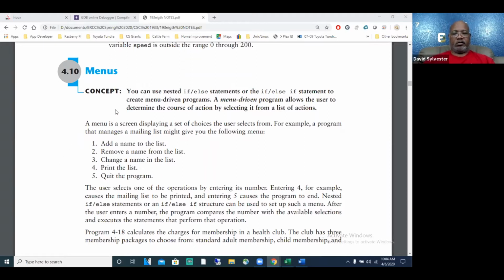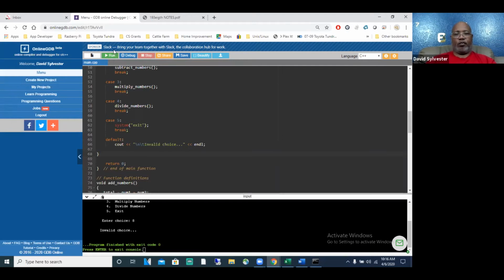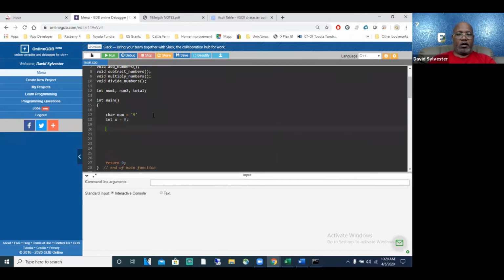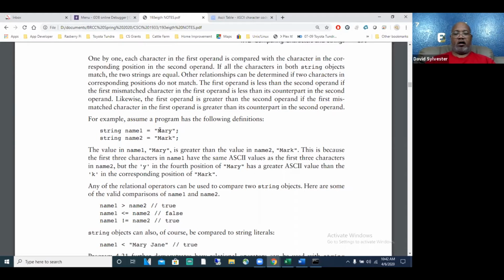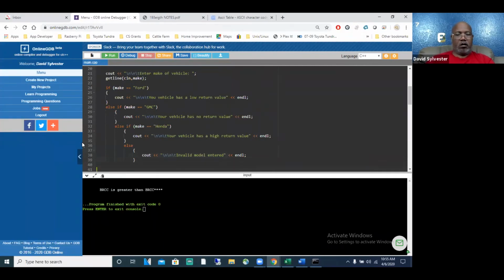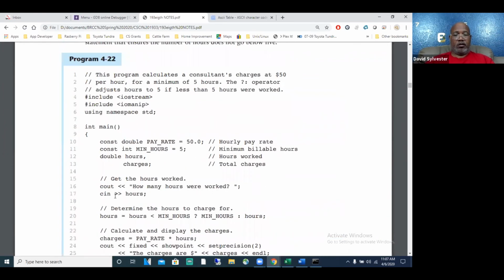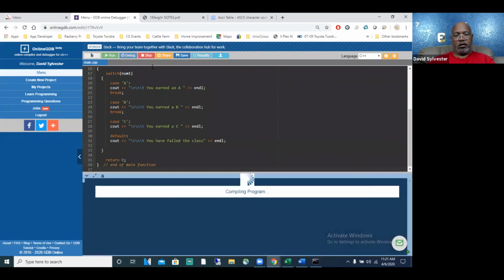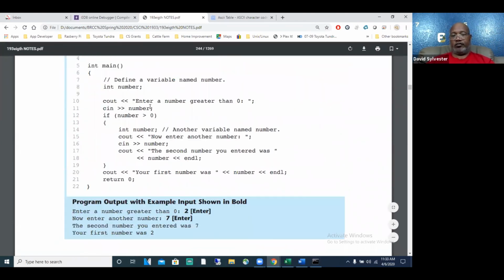CSCI-1933 (M) 4-6-20